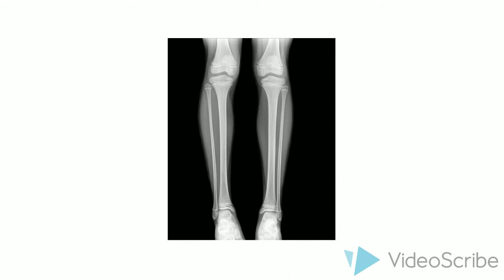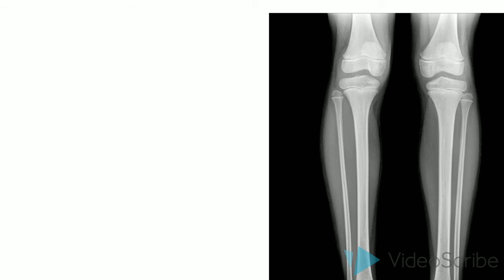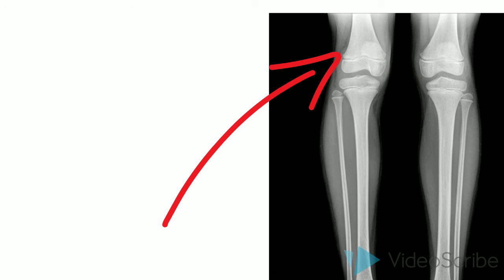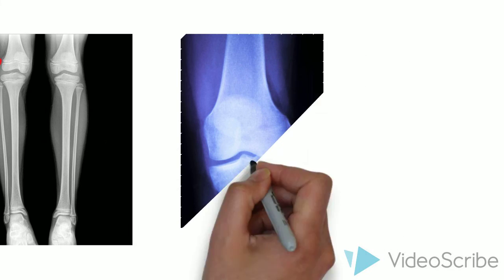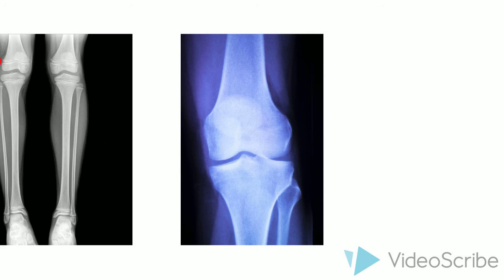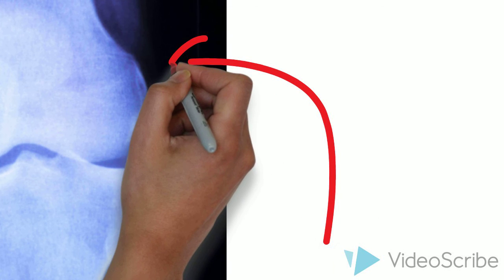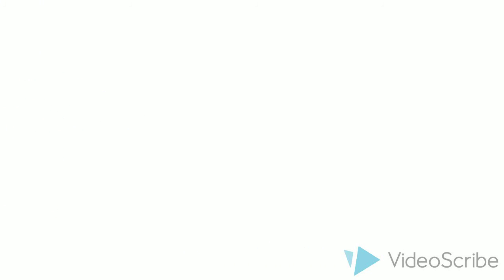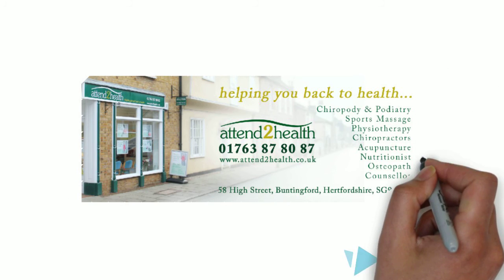School bag too heavy? Why does it matter?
Short video showing a child's' xrays compared to an adults and why children shouldn't carry too much.